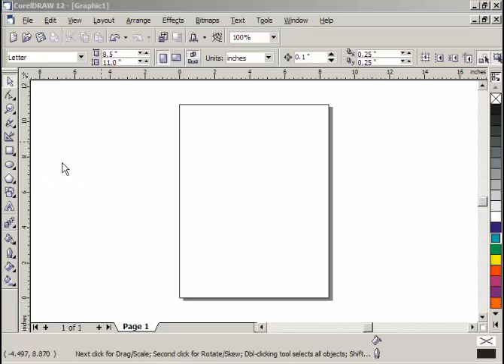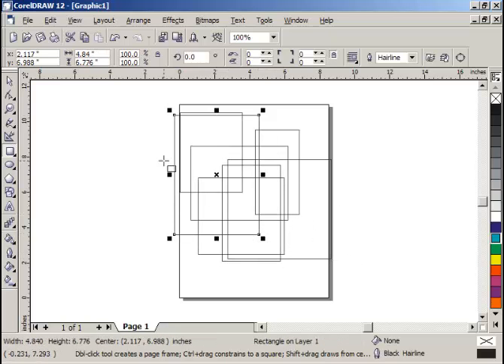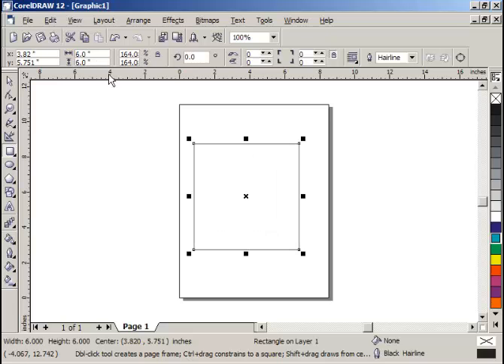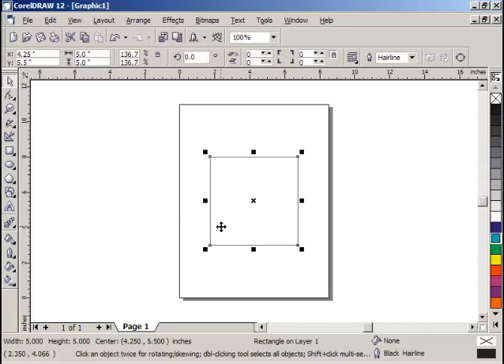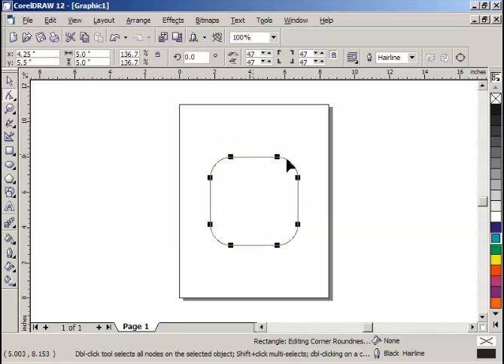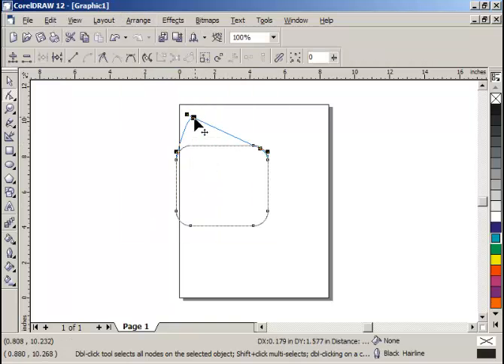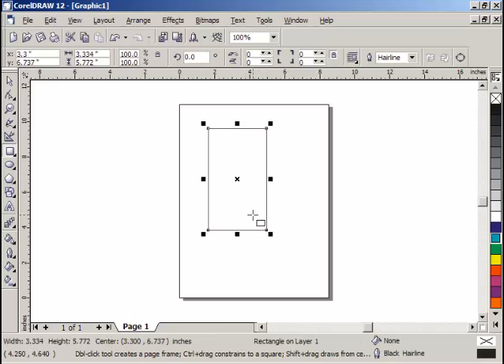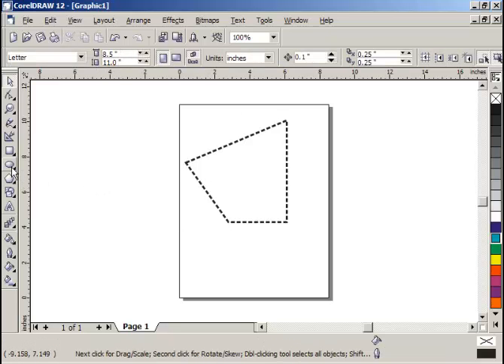Rectangle tool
The Rectangle tool lets you draw rectangles and squares